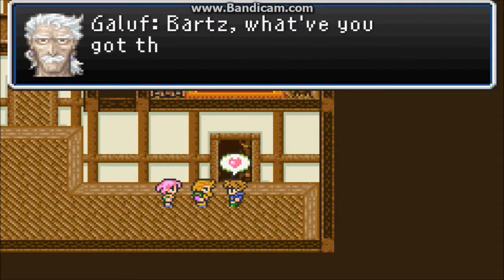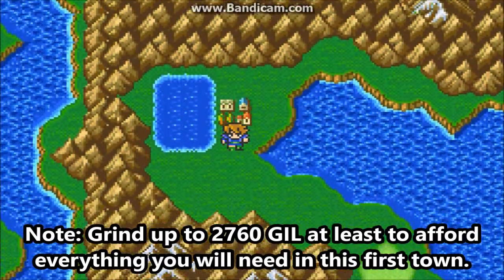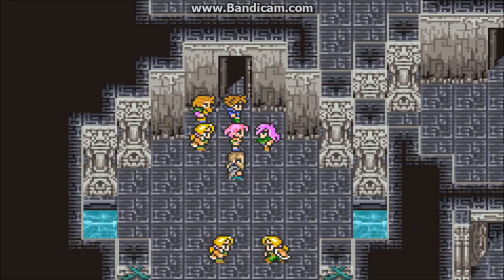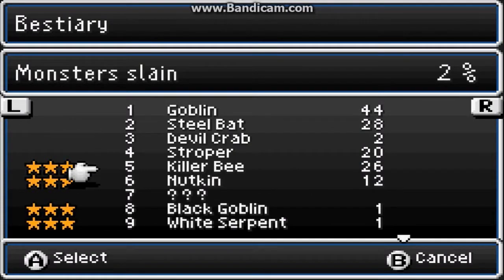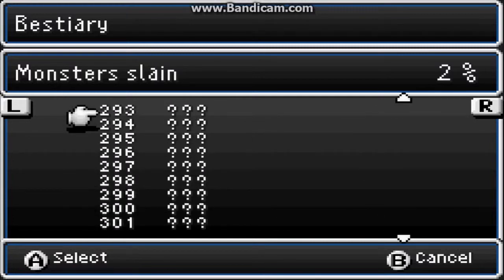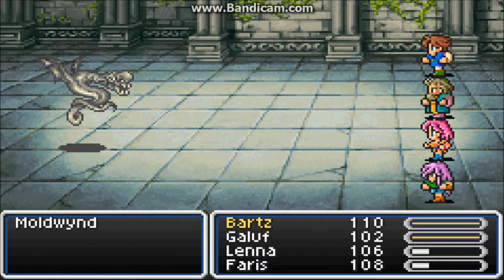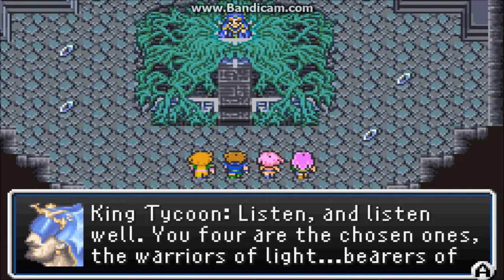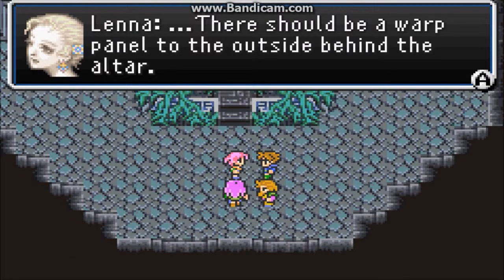Final Fantasy 5 - part 3 - The Wind Shrine [It's Morphin Time]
In this video we finally acquire jobs. It's time to MORPH into them.

Note: In this video I apparently cant spell MORPHIN and instead typed in MORPHINE in the title, Oops O_O. And apparently I cant spell "Welcome" and instead typed "welecome", double Oops O_O Whatever. You know what I'm trying to say.

 For the early part of this game just learn as many abilities as possible from these SIX jobs. Learn at least Two then switch to another job for that character to utilize.